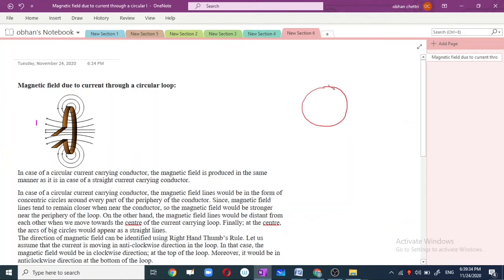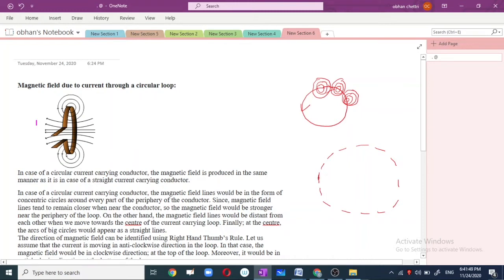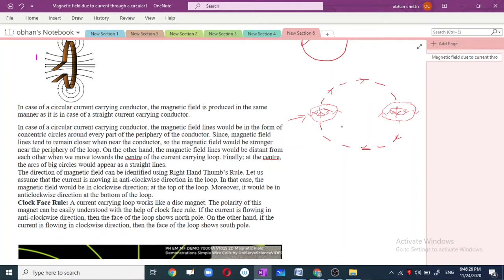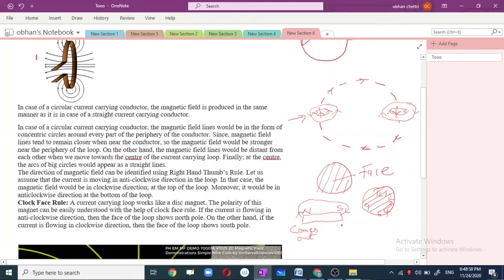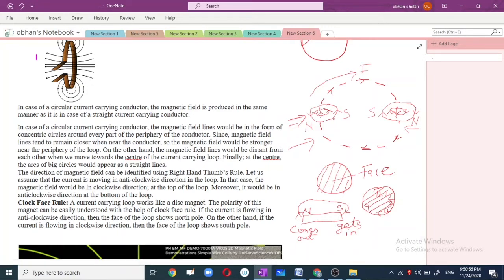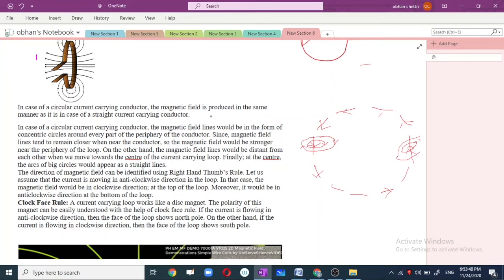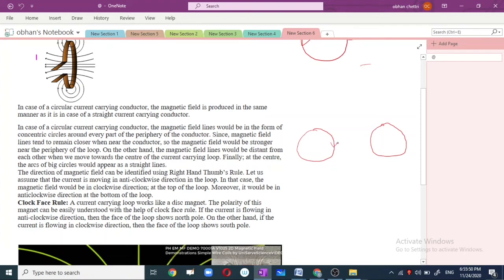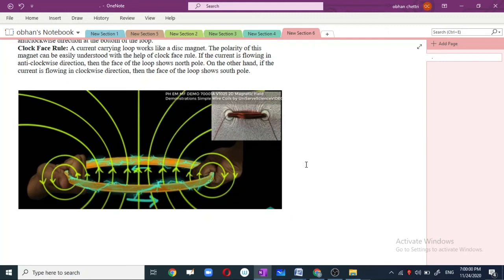CLOCK FACE RULE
This is one of the topic under MAGNETIC EFFECT OF ELECTRIC CURRENT. This rule is applied specially in case of current carried by a circular loop or solenoid.